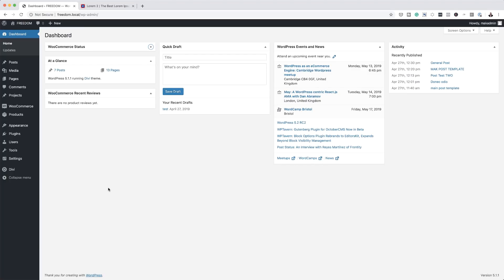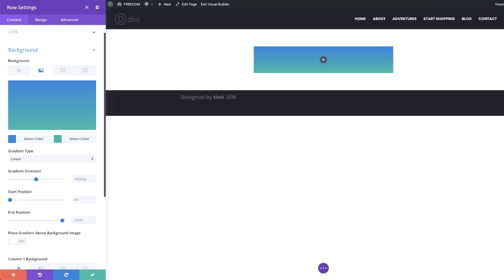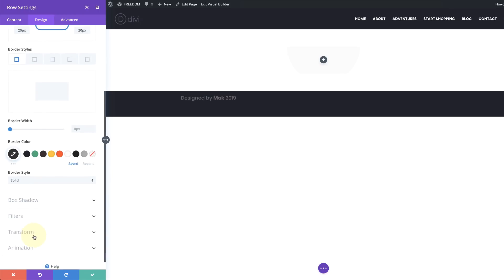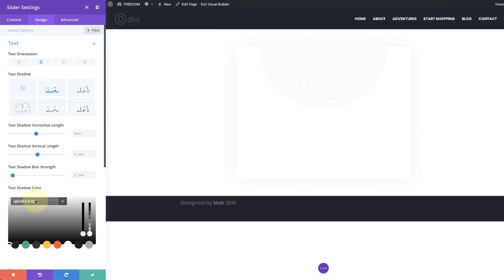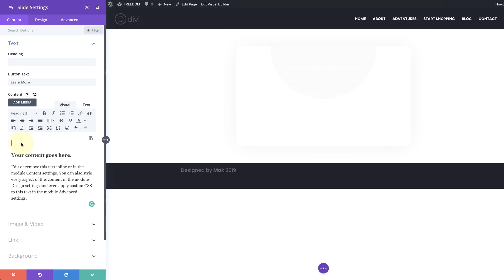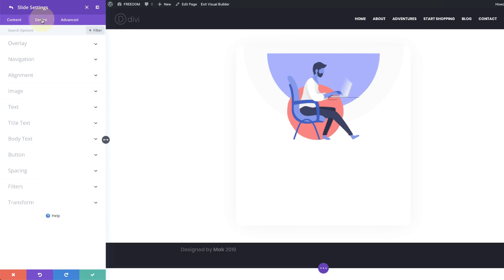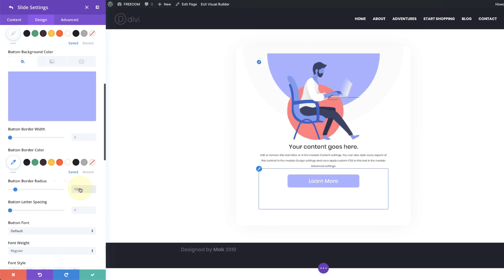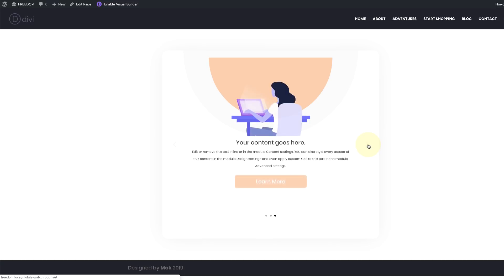How to Create Mobile Walkthroughs with Divi’s Slider Module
Sliders have always been really popular in web design. One of their biggest advantages is the fact that visitors can swipe through them on mobile devices. Nowadays, swiping is the new clicking, so it goes without saying that including sliders can help improve the mobile user experience visitors have on your website.

When building a website with Divi, you can easily add the Slider Module to any row or section you’re working on. And with a bit of creativity and experimenting, you can achieve stunning web designs.

One of the things you can do is create a mobile walkthrough with the Slider Module. You can add as many slides as you want and the walkthrough will look equally as good on desktop and tablet, although it’s initially designed for mobile devices. In this post, we’ll recreate a stunning example from scratch and offer the section for download at the end of it.